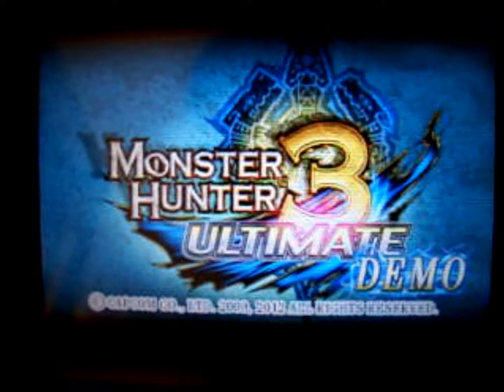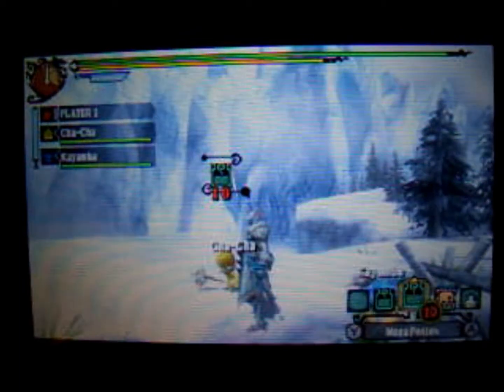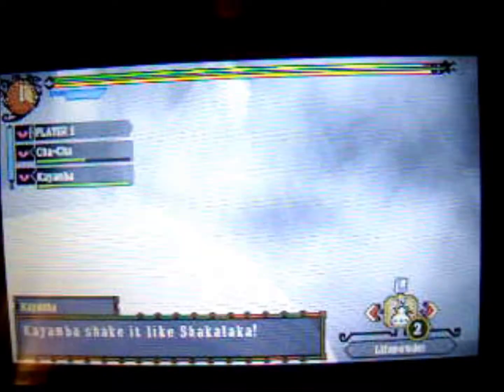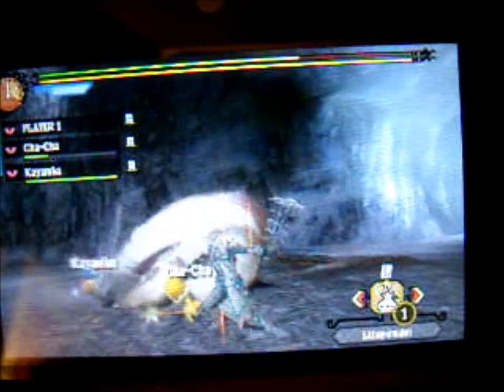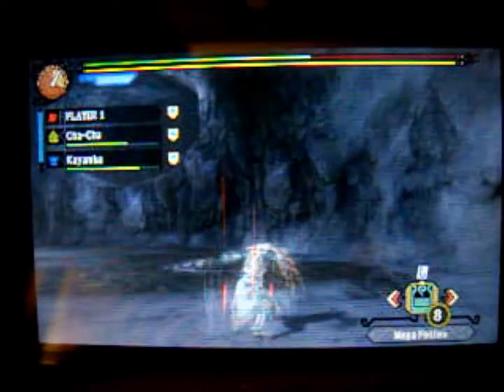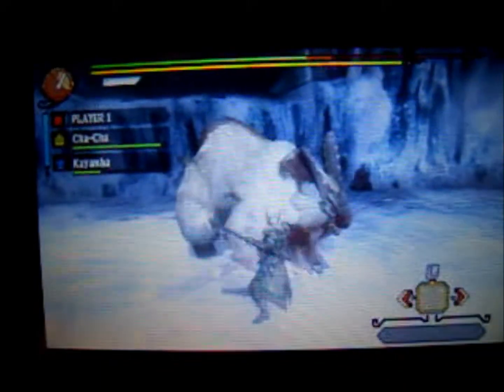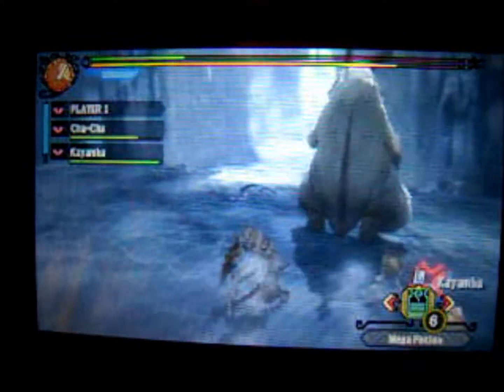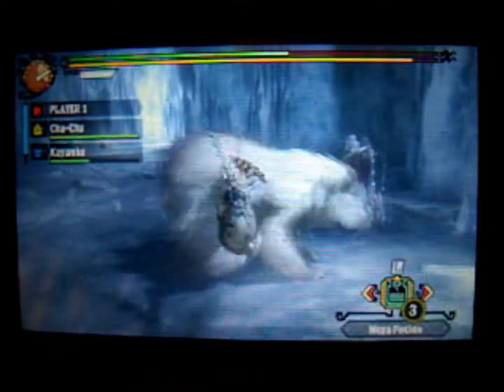GIANT SNOW BUNNY?! Monster Hunter 3: Ultimate (Demo)- Episode 1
WHY WON'T THIS THING DIE?!